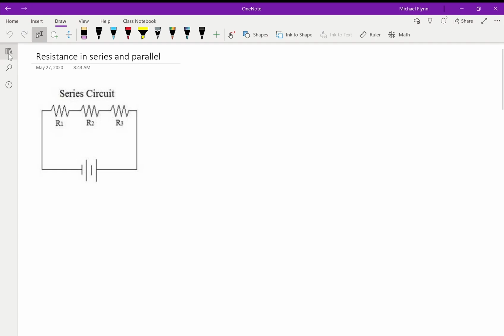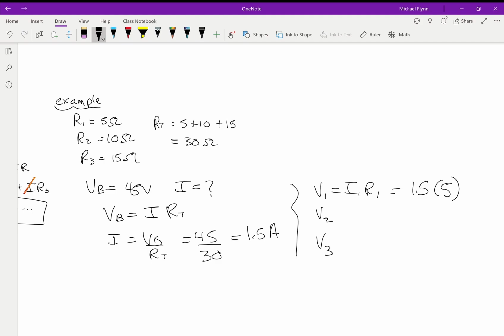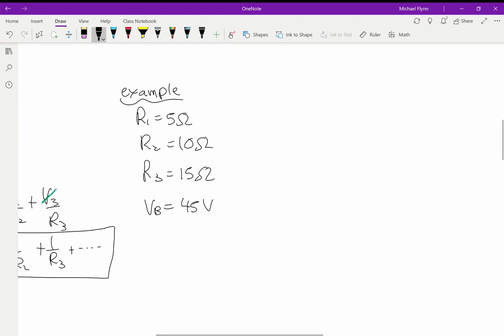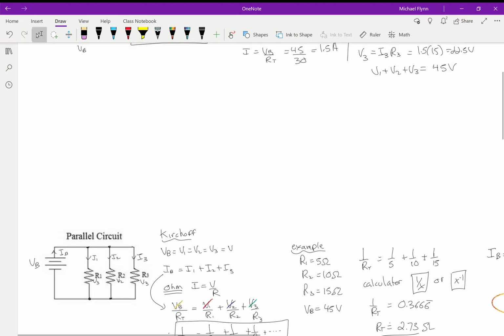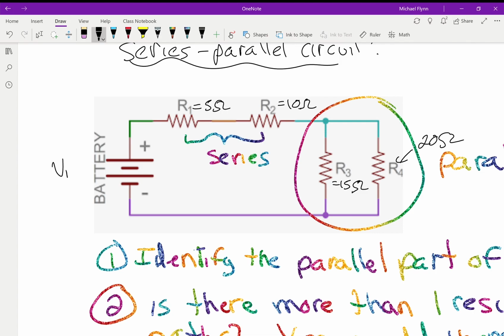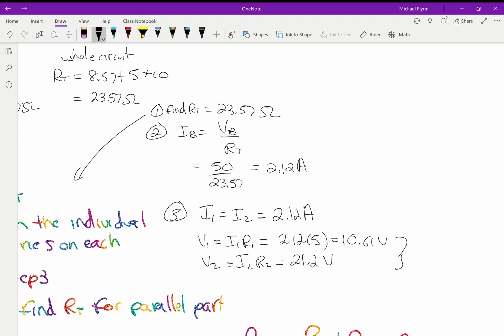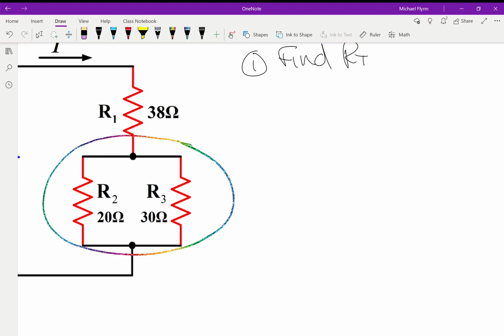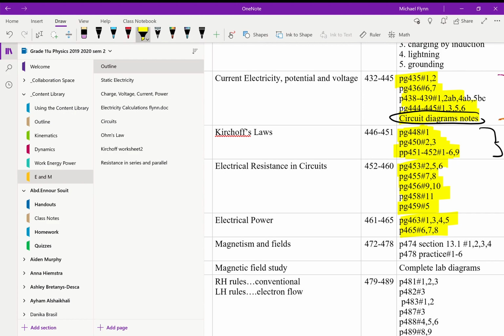11u series parallel notes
How to solve problems with series and parallel circuits.